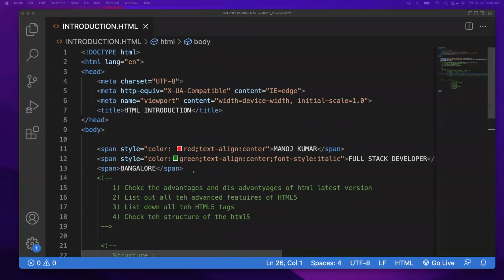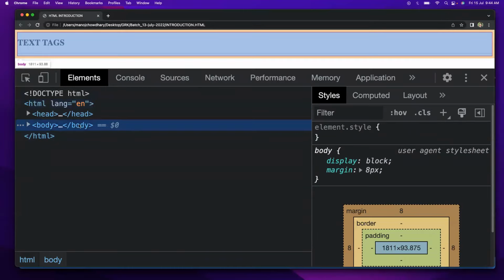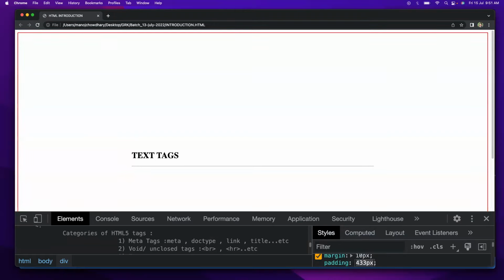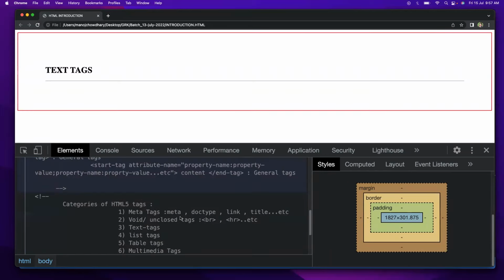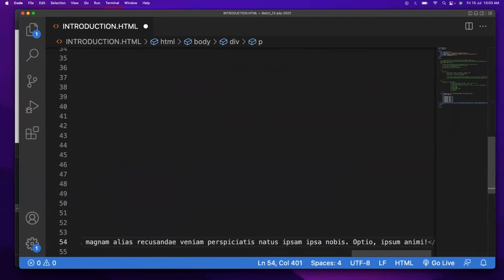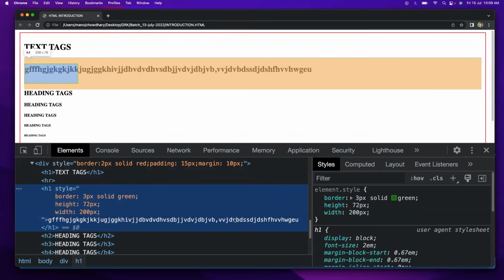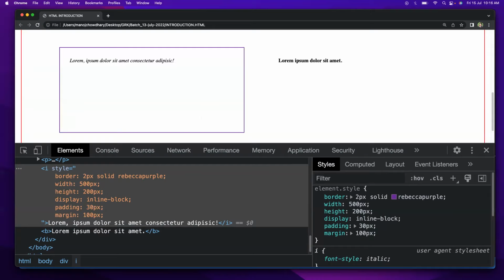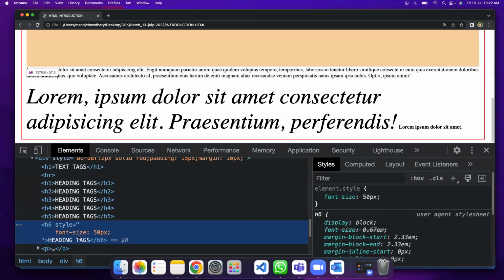HTML TAGS 1 - grktrainings | Top Trending Technologies to learn 2021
We are a live & interactive e-learning platform with the mission of making learning accessible to everyone. We offer instructor-led courses, along with 24/7 on-demand support to achieve highest course completion rates in the industry! Our real-life projects, 24*7 Support, Personal Learning Managers ensure that your learning goals are met!

Our research team curates content on trending topics in the areas of Big Data & Hadoop, DevOps, Blockchain, Artificial Intelligence, Angular, Data Science, Full Stack Development, Python, Selenium, Tableau, Android, PMP certification, AWS Architect, Digital Marketing and many more.